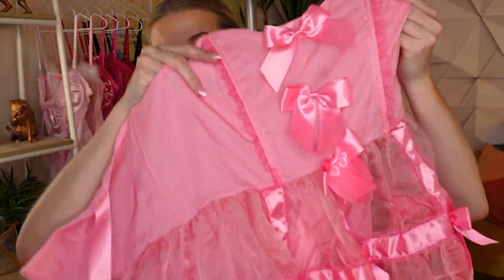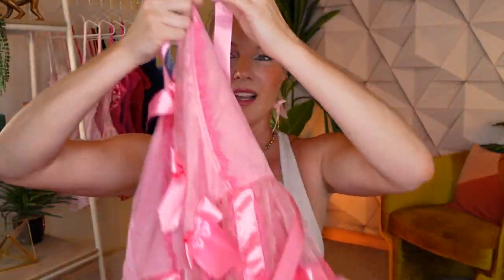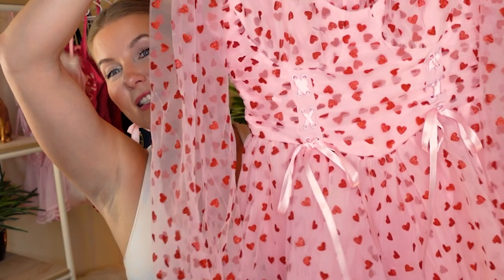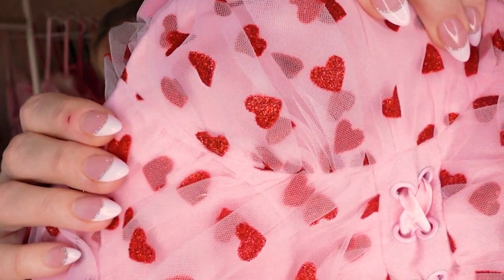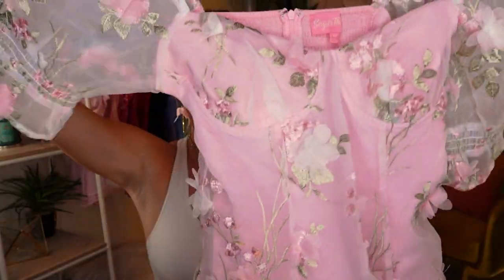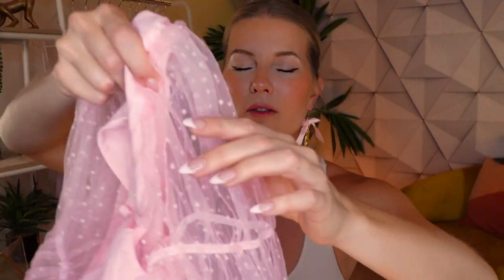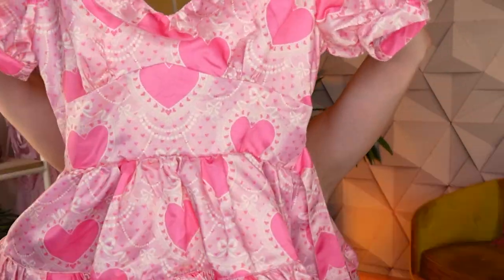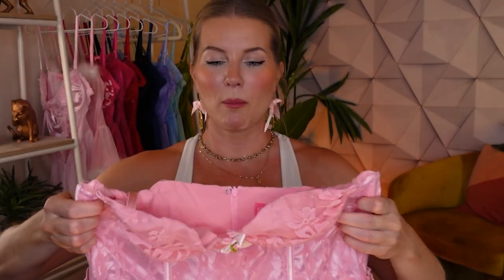FANTASY (short AF) MINI DRESSES! | Try-On Haul W/ Kat Wonders | dollskill.com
Hello everyone! ♥😻 Are you ready for another BARBIE PARTY? You won't want to miss them! 🌺🔥

0:00 Intro
4:23 Dress #1
6:11 Dress #2
7:37 Dress #3
9:07 Dress #4
10:44 Dres #5
12:48 Final Thoughts!